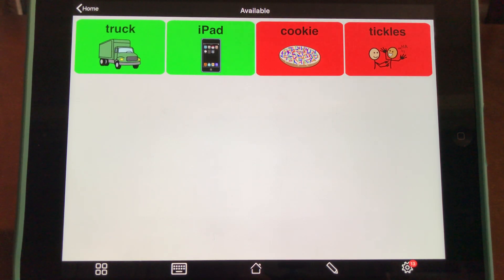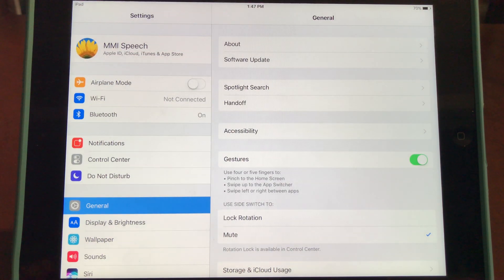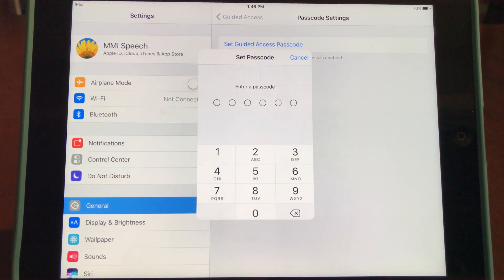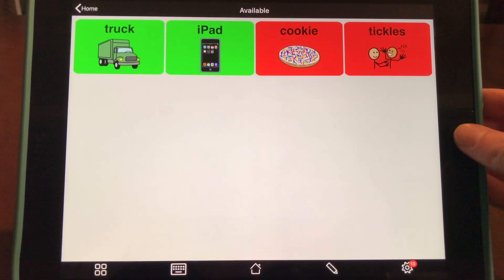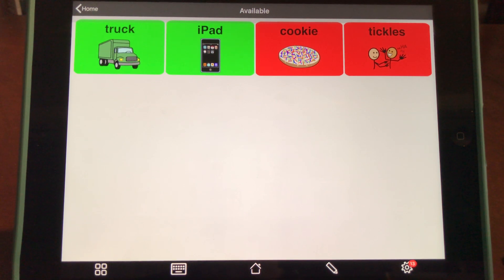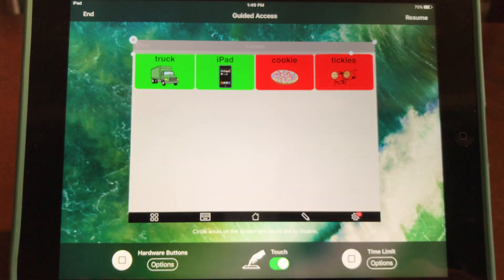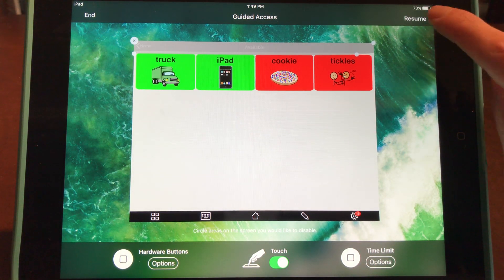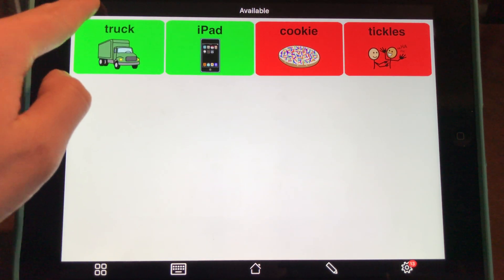Guided Access (Proloquo2Go, Snap + Core First)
This video shows practitioners how to use iOS's guided-access feature. Although this is shown with Proloquo2Go, guided access can be used with any iOS app to limit manipulation of the screen (e.g., prevent the child from changing the discriminative stimuli).